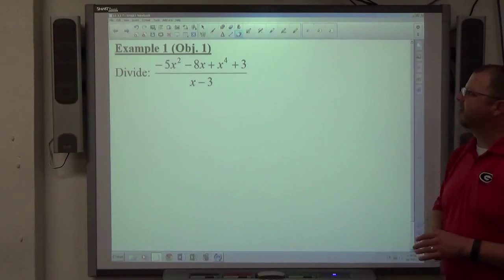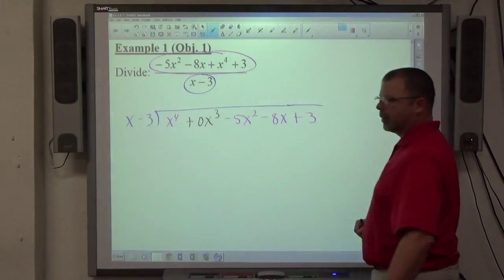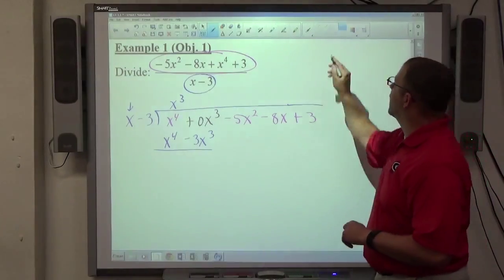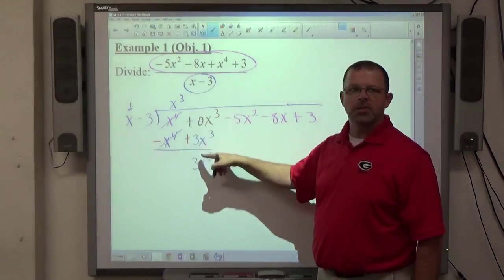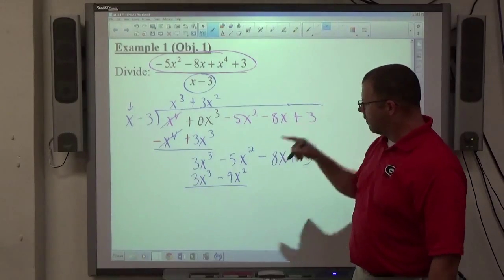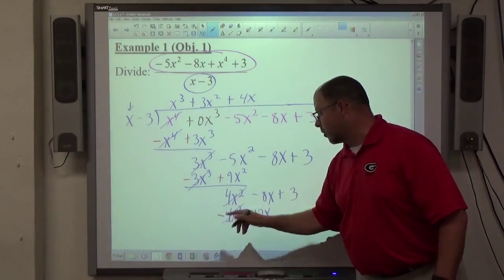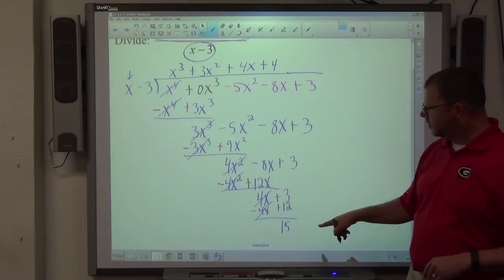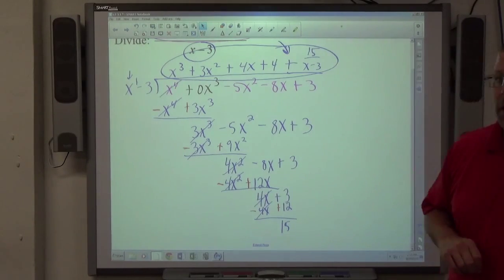Geo Trig 3.1 Example 1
Division of a polynomial by a binomial using long division.